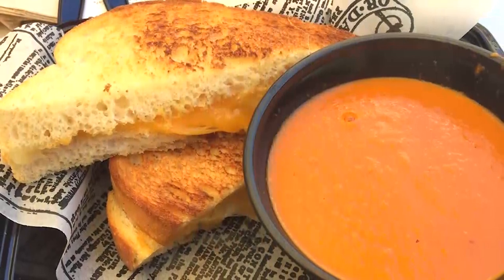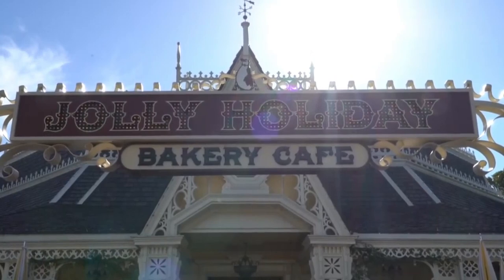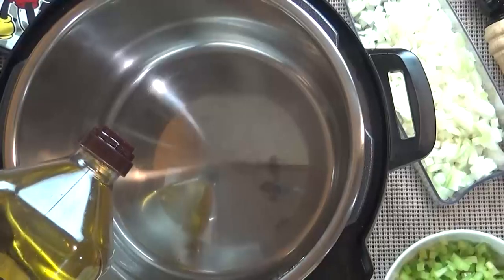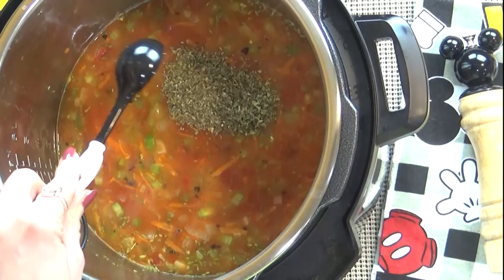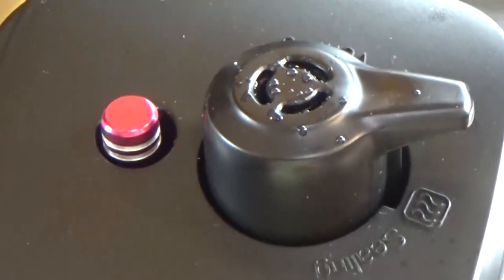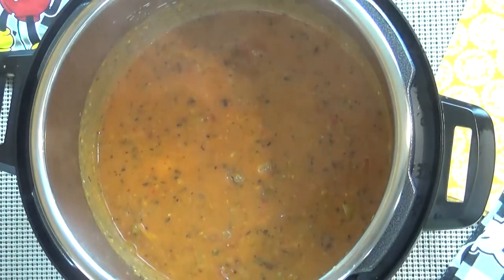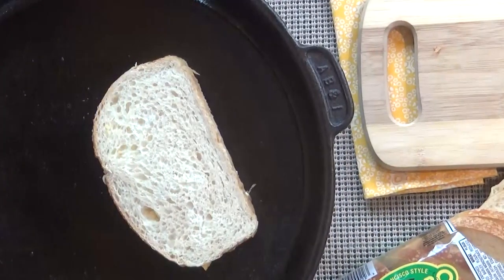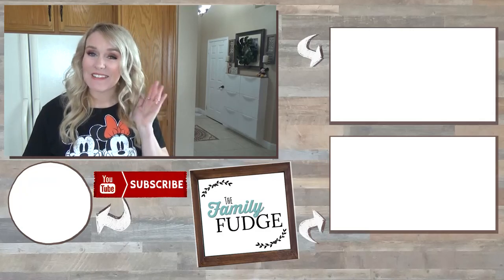Copycat Disneyland Tomato Basil Soup || Instant Pot or Slow Cooker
The instant pot is a great addition to you kitchen

Tomato Basil Soup

INGREDIENTS
1 cup finely diced celery (I used 3 celery ribs)
1 cup grated carrots
1 medium yellow onion, finely diced
4 cups chicken broth (or 4 cups water with chicken bouillon)
1 (28 oz) can crushed tomatoes
1 tsp dried oregano
1 Tbsp dried basil
1 bay leaf
1/2 cup butter
1/2 cup GF flour
2 cups warmed milk (I used 1% milk)
1 cup Parmesan cheese
1 tsp kosher salt
1/4 tsp freshly ground black pepper

(instant pot)
Turn your Instant Pot to sauté to allow it to warm up while you’re preparing your vegetables. Add the oil to the pot. Add in the onions and saute for 3 minutes.

Then add in the carrots and celery and saute for 1 more minute. Pour the broth into the pot along with the crushed tomatoes.
Add in oregano, basil and bay leaf to the pressure cooker.

Cover the pot and turn off the sauté function. Make sure the valve is on “sealing.” Press the manual button and set the timer for 5 minutes.

When the pot starts counting down from 5 minutes (it will take about 10 minutes to come to pressure) melt the butter in the microwave or on the stove top. Once the butter is melted, whisk in the flour a tablespoon at a time. It will form a thick mixture.

By this time the Instant Pot will probably have beeped. Let the pot sit for about 5-10 minutes. Then move the valve to venting. Once the pressure is released you can open the pot. Turn your Instant Pot to the saute function.

Ladle one cup of the hot soup into your flour mixture. Whisk it well. Then stir in the creamy mixture into the Instant Pot and whisk until combined. Let it cook for a few minutes on the saute setting (stir regularly, it just needs to cook out the flour taste).

Add in the milk and the Parmesan cheese and the salt and pepper.

Whisk.

Taste at this point and season to taste.

(Slow Cooker)
First you’re going to sauté the carrots, onions and celery in skillet over the stove top (If you don’t want to saute your vegetables you can add them directly to the slow cooker. I’ve used both methods and while I think sauteeing is the best choice you really can do either). First warm up the oil over medium high heat. To see if the oil is hot enough throw a bit of carrot or onion in there. If the oil reacts by sizzling, then the oil is hot enough. Add in your onions, carrots and celery. Stir frequently for about 5 minutes. When the vegetables soften a bit and the onion becomes more translucent (see through) add in the garlic and the oregano, basil, salt and pepper. Sauté for two more minutes.

Add this mixture to your slow cooker.

Add the diced tomatoes, chicken broth and bay leaf to your slow cooker. Cover and let cook on LOW for about 5-7 hours or on HIGH for about 3-4. The carrots should be tender.

Now you’ll make a roux. Start by melting a stick of butter over very low heat in a fairly large skillet. Don’t rush the process. Just do it over low heat. Once the butter is all melted you will every so slowly whisk in your flour. I just add about a tablespoon at a time. After the flour is all added in continue to whisk the mixture for 5 minutes.

Once the 5 minutes is up you’ll dip a measuring cup into your slow cooker and pour three cups of the soup into the roux. Stir it with a whisk immediately.  It will start to thicken really nicely. Once it’s thickened you will add the contents of this pan back into the slow cooker. Give it a stir. The soup will begin to thicken.

 Add Parmesan cheese and whisk to blend.  Stir in warmed half and half (if it’s warmed it will prevent it from curdling).
Now add in extra salt and pepper. I like to add in about 1/4 tsp of salt at a time until I get it perfect. The amount of salt you’ll use will depend on if you use low sodium broth or tomatoes and other factors.

I usually add in a teaspoon more of salt.
Cover and let simmer on the low setting for about 10 more minutes.